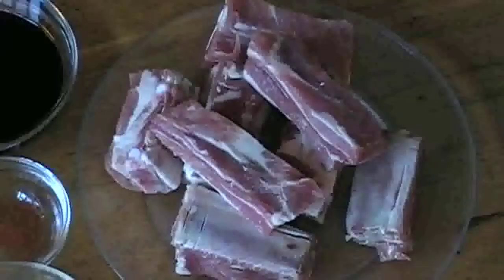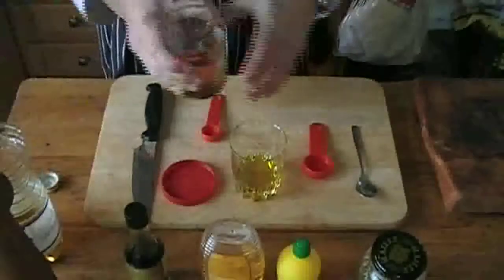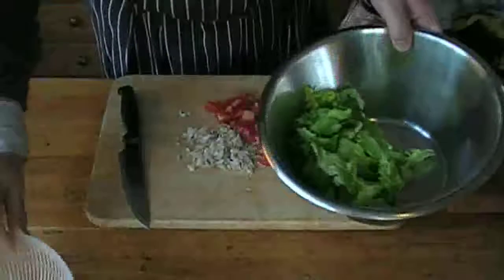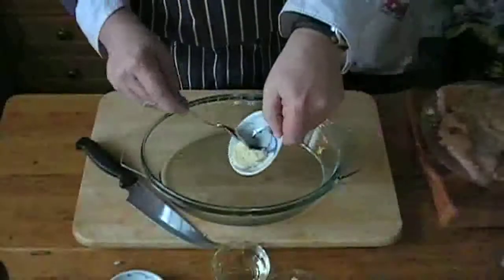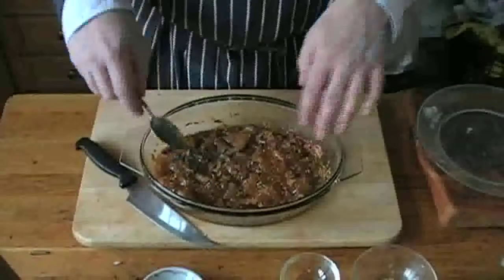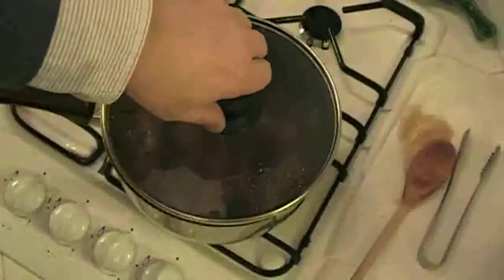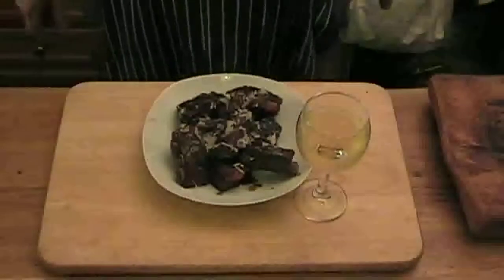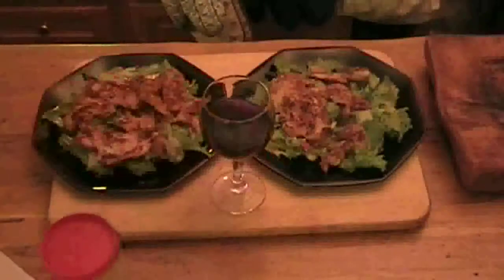Peter May cooks Asian Ribs and Chicken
Author Peter May demonstrates the killer recipes he learned when researching his China Thrillers.  He shows how to make 5-spice pork ribs and Korean barbecued chicken.